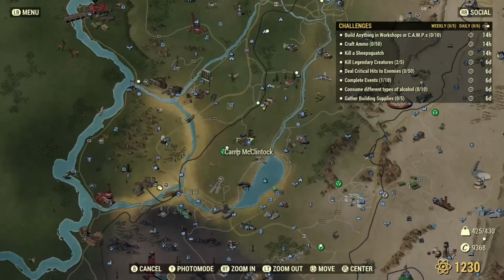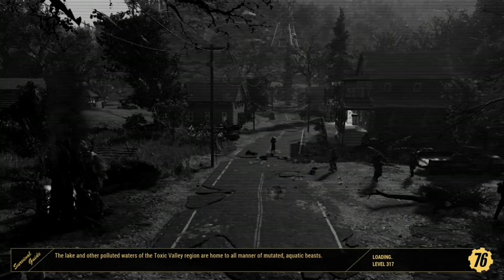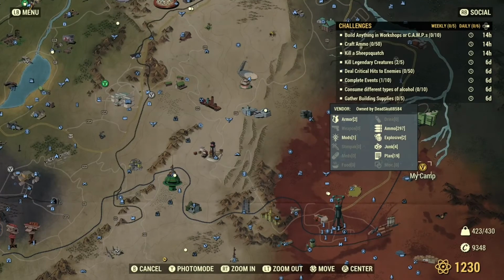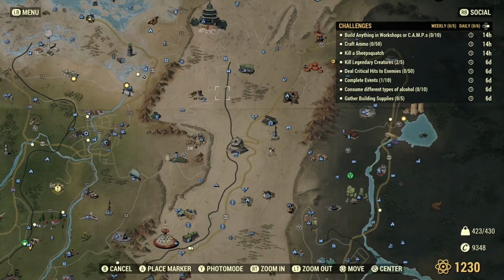Fallout 76 Faction Training Guide🏅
This video is a guide about how to train your faction if your going for a military training faction thing! Note all these are real life military training exercises that military soldiers like the Canadian and US army uses in combat situations we created the video to give all those factions out there an idea for training with this video! We hope you enjoy it's been a while since I made a YouTube video 2 months wow! That's all everyone hope you enjoy!